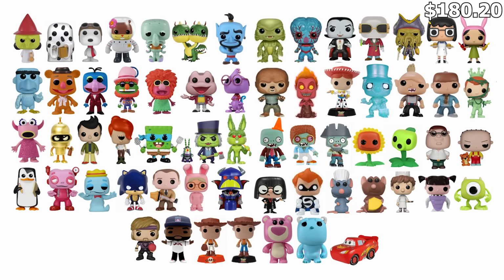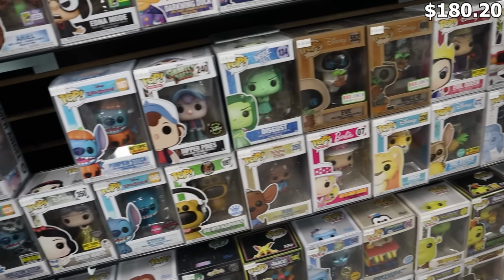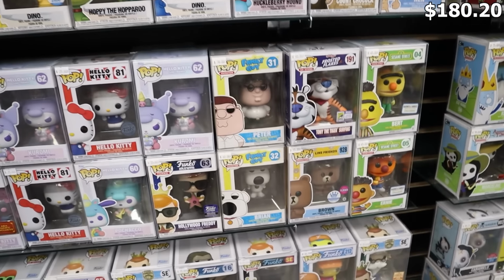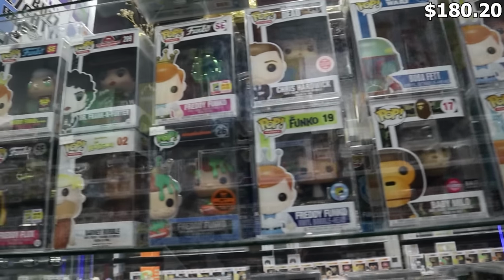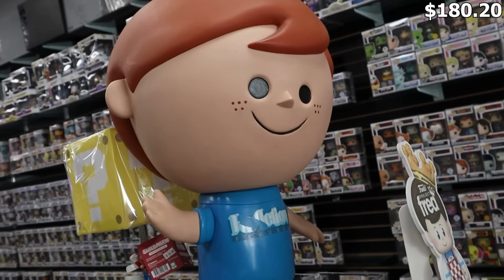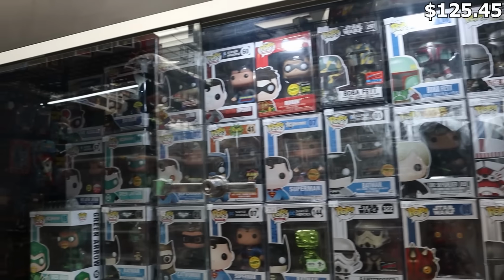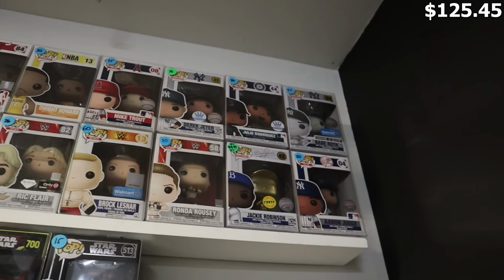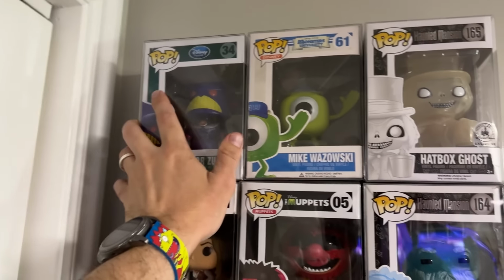Most INSANE GRAILS I've Ever SEEN! (Funko Pop Hunting)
I travel to Los Angeles and find the best funko pop grails I've ever seen.

POP PROTECTORS!

MUSIC
DAVID CUTTER